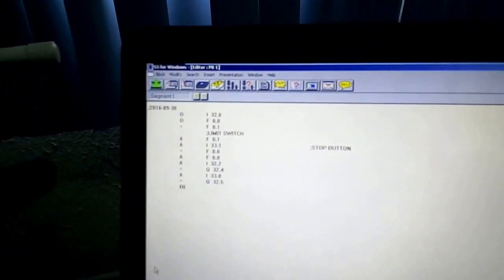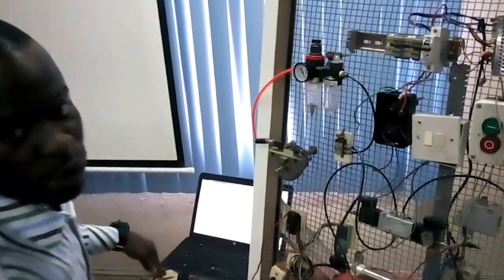Mechatronics practical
Using S5-90U Siemens PLC to automatically control a Pneumatic trainer.